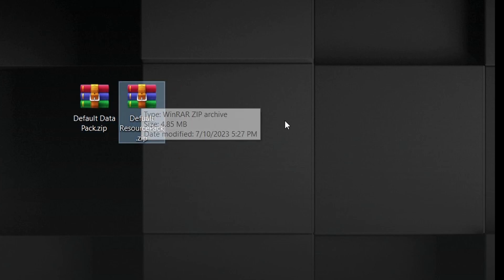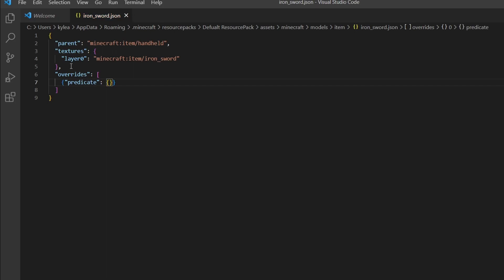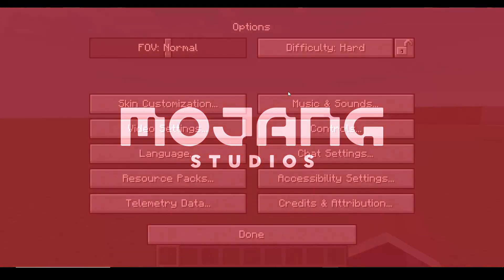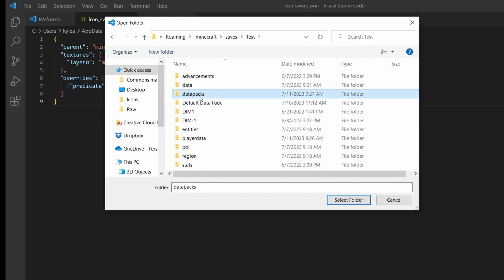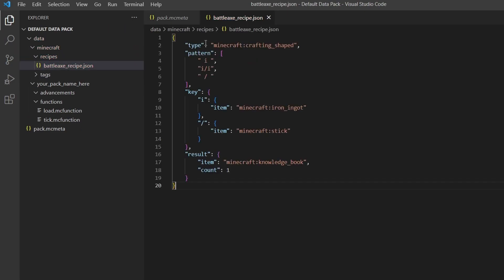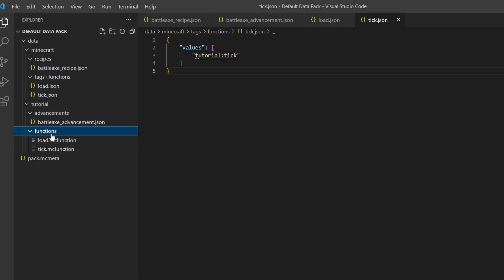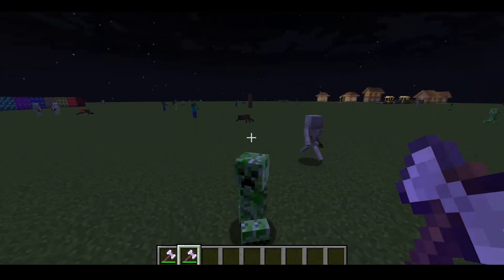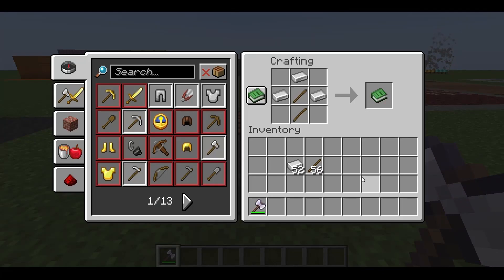How To Create Custom Items in Minecraft 1.20+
Learn how to create custom items and make them craftable in Minecraft! This tutorial will show you how to make the custom model/texture, create the custom recipe and get it in the game!